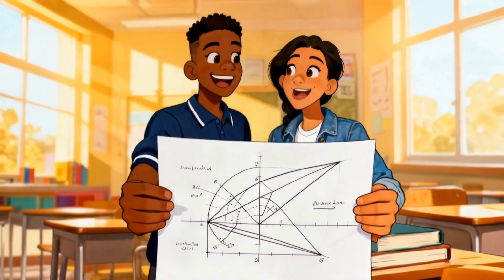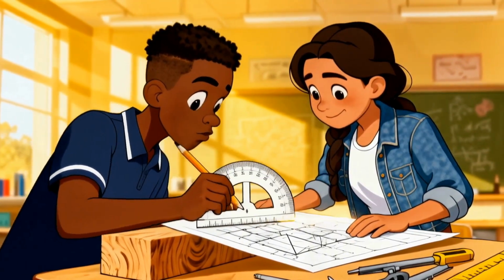Woods Pine Car Project Geometry - Part One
Mrs. Woods uses geometry to turn her students into NASCAR Apprentices.  The students begin the first phase of designing a pine car.